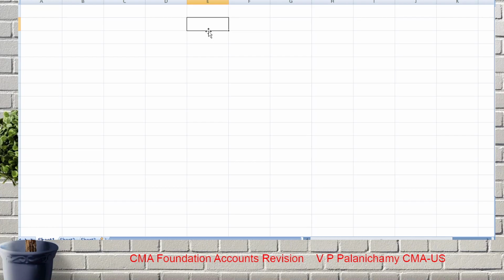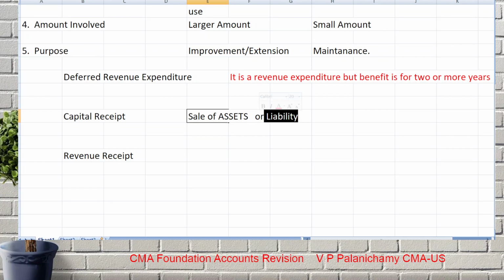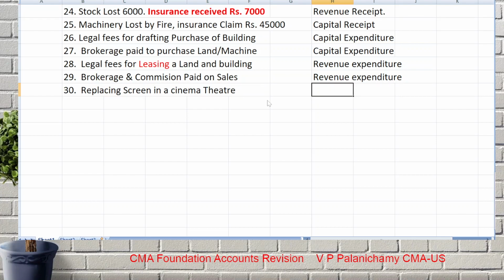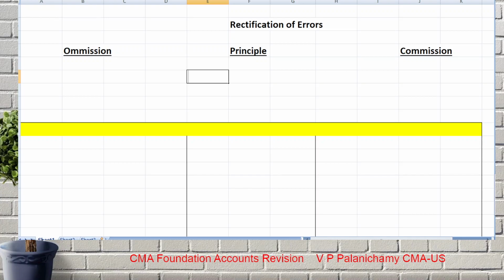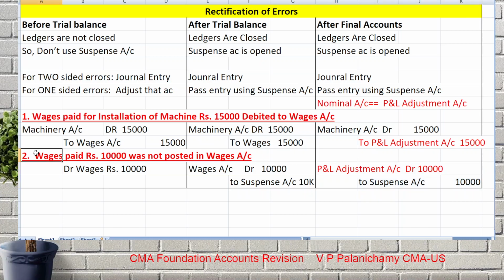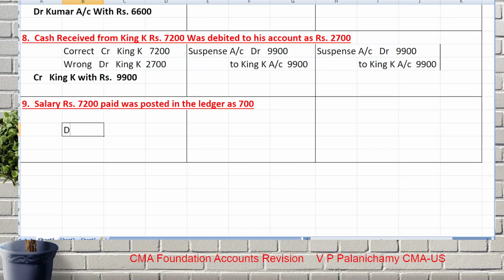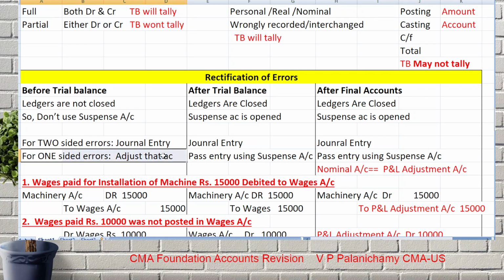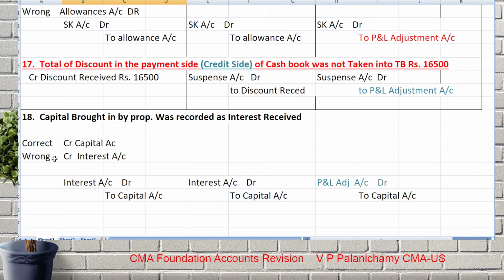CMA Foundation Accounts Capital Vs Rev Rectification